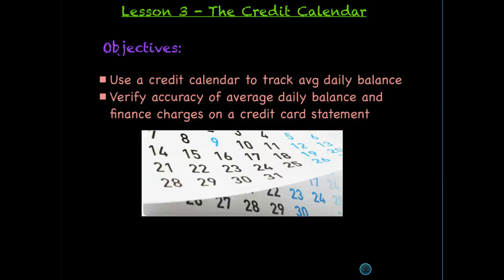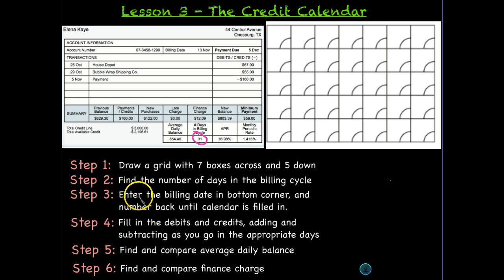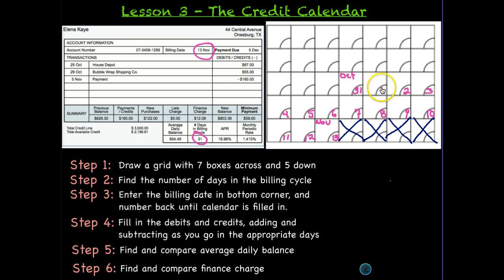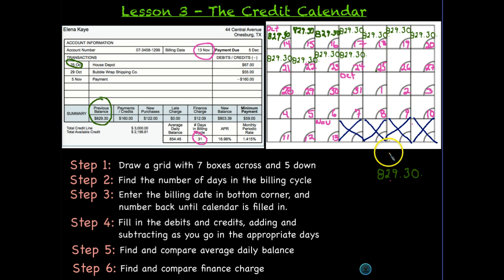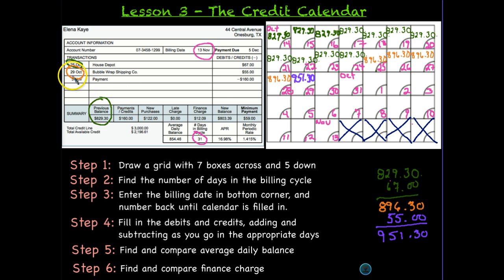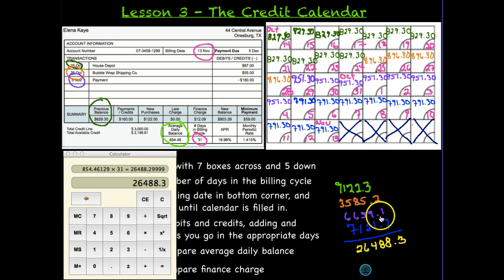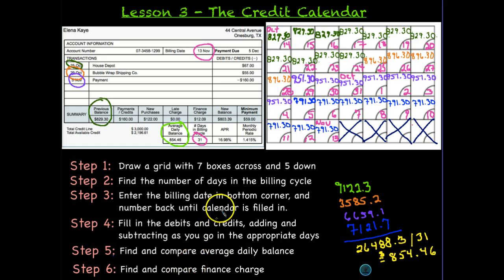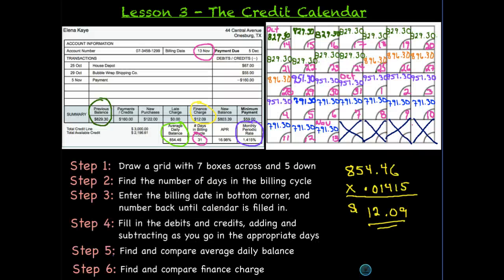Lesson 3 - The Credit Calendar